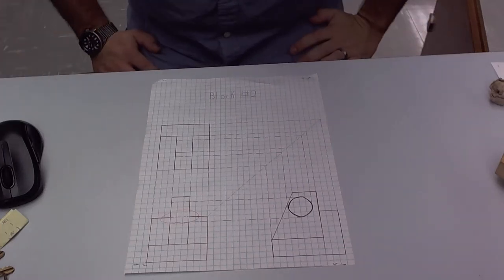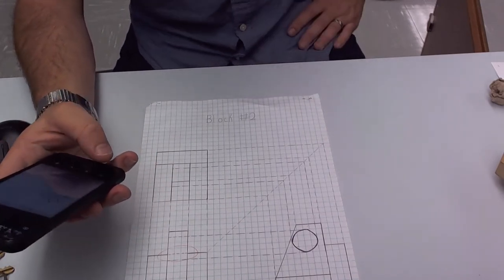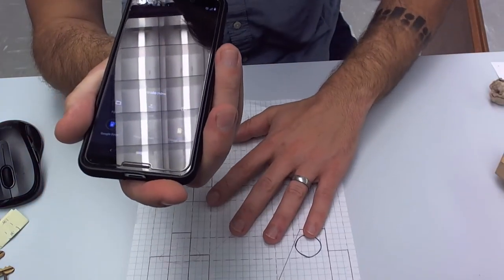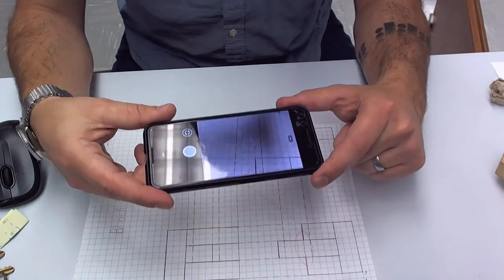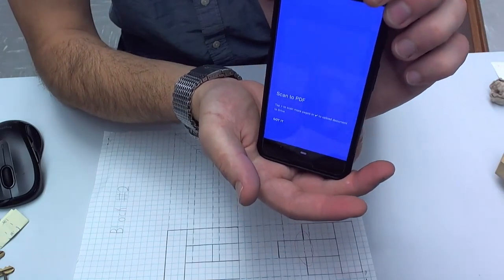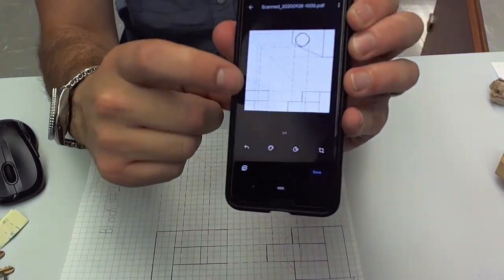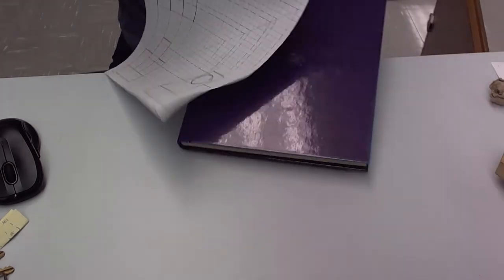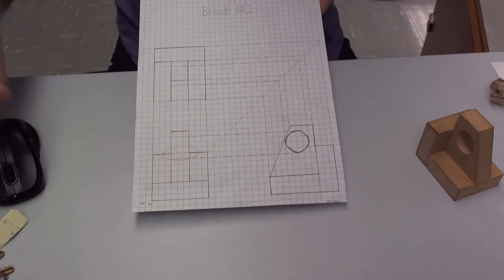Scan a Drawing to your Google Drive with a Phone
How to Scan an Drawing to your Google Drive with a Phone